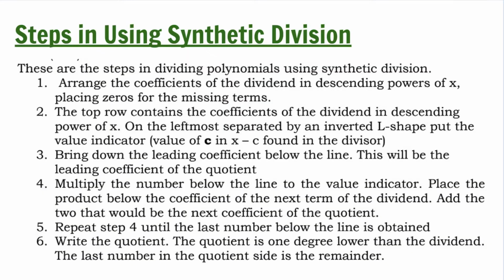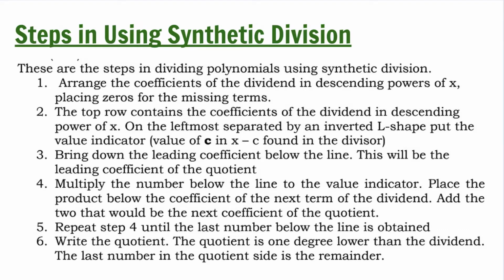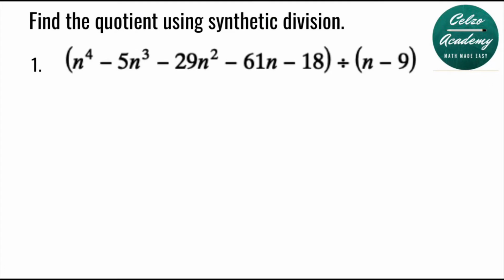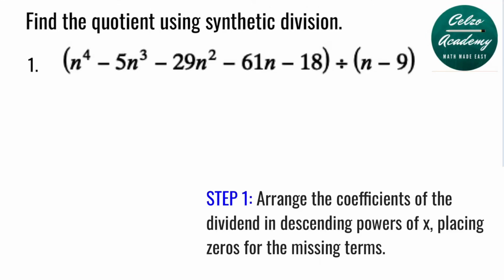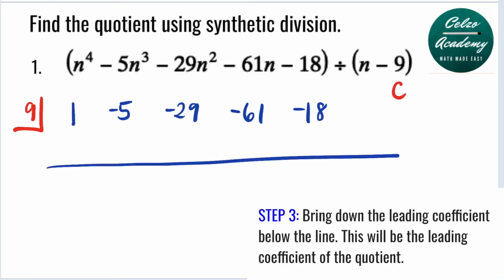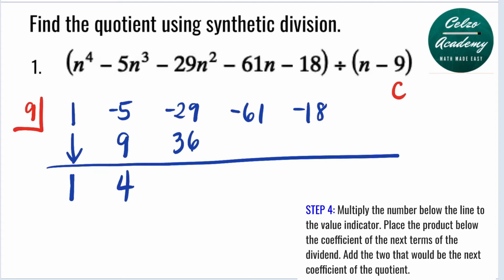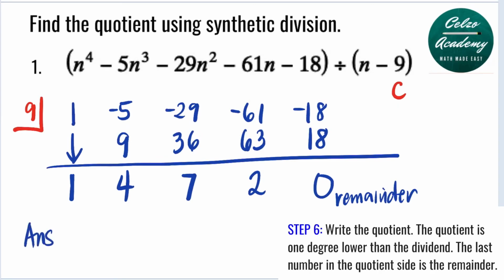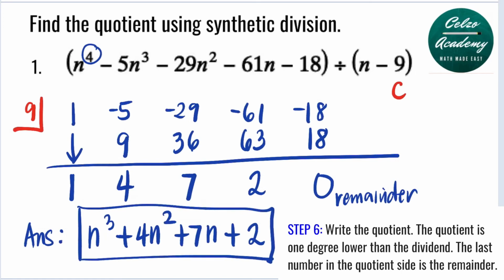GRADE 10: THE LONG DIVISION AND SYNTHETIC DIVISION: Using Synthetic Division (no missing terms)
This math video tutorial explains how to divide polynomials using synthetic division.